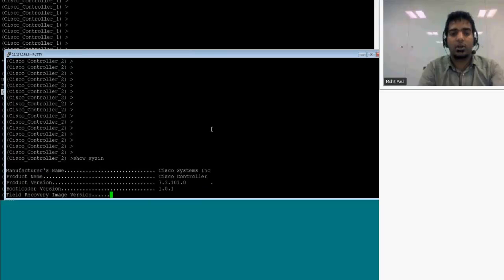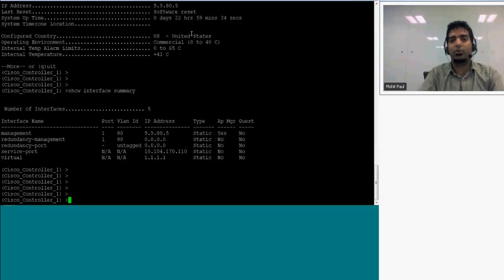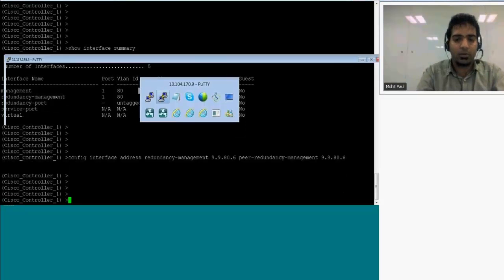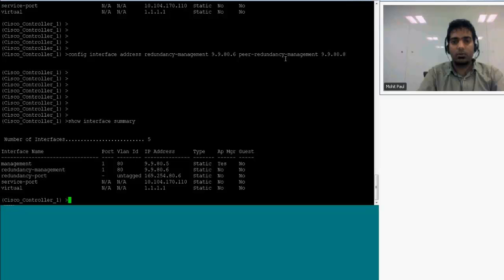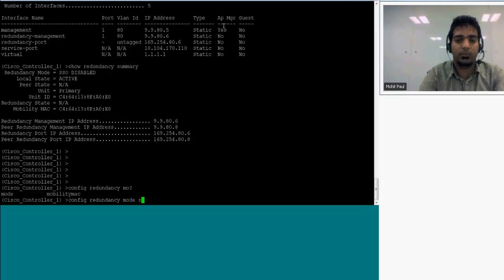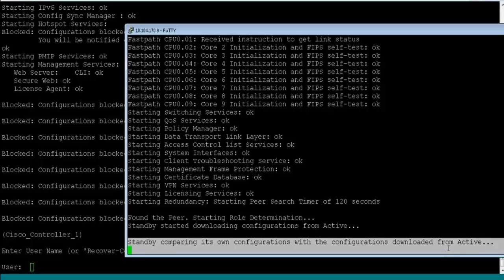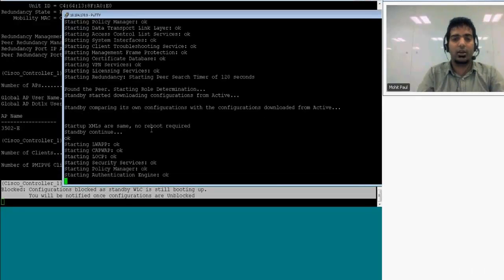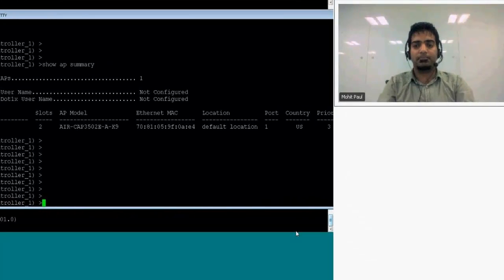How to Configure and Pair-up Two Different Controllers in High Availability Mode using CLI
Mohit Paul is a Testing Engineer in Wireless Engineering Team. In this Video Series Mohit explains about "How to configure and pair-up two different controllers in High Availability mode using CLI", "AP-SSO configuration using initial CLI configuration wizard" and "AP-SSO configuration using GUI".